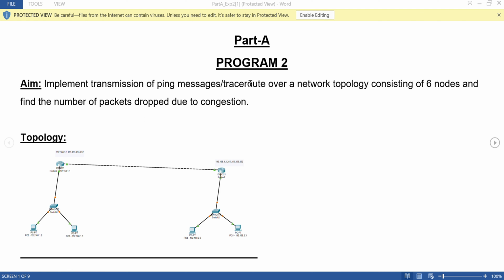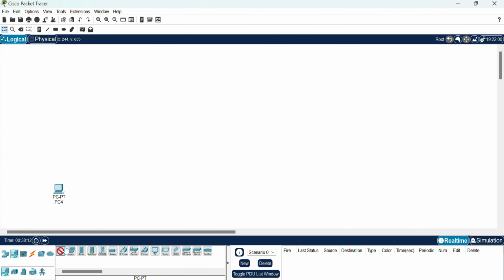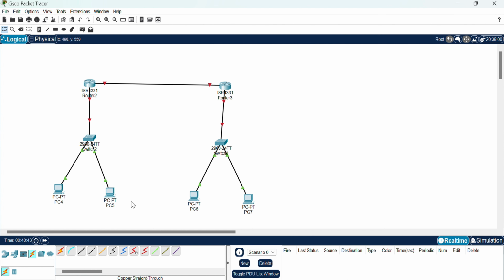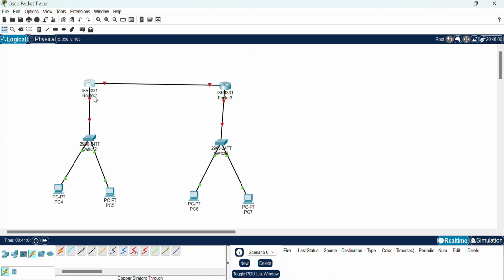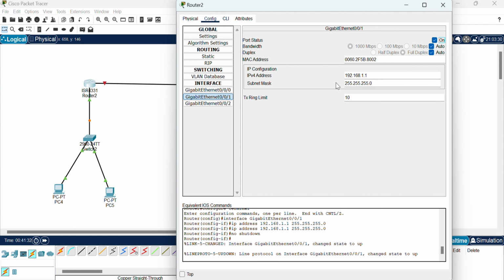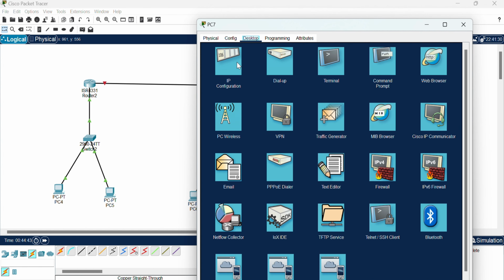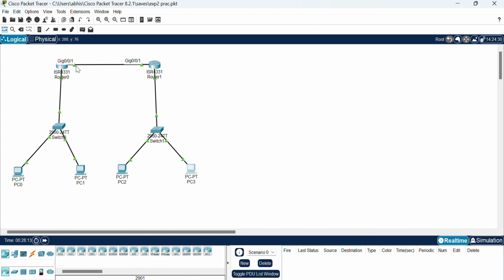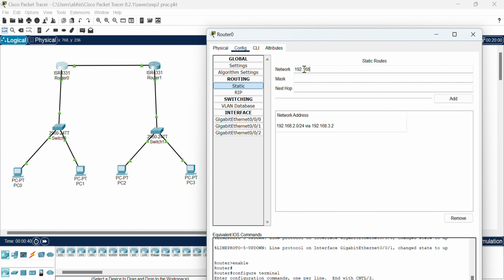#2 - CN Experiment with Static Routing | Computer Network | Cisco Packet Tracer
Aim : Implement transmission of ping messages/traceroute over a network topology consisting of 6 nodes and find the number of packets dropped due to congestion.